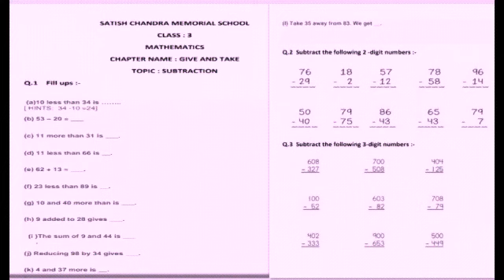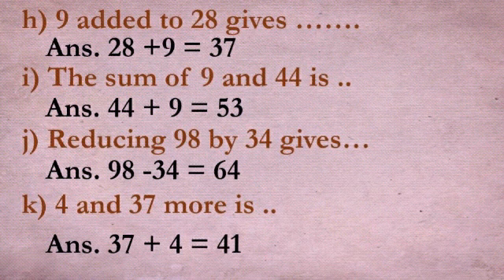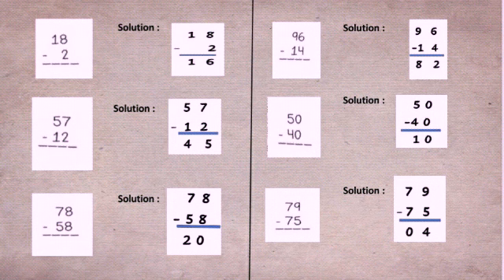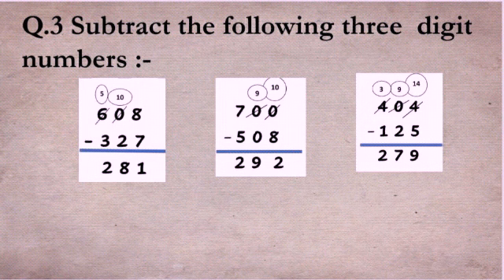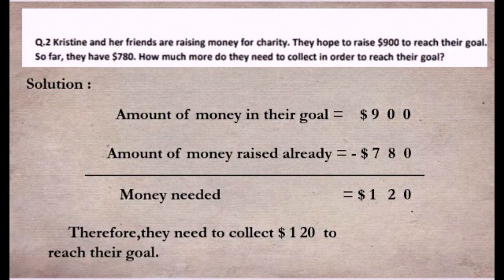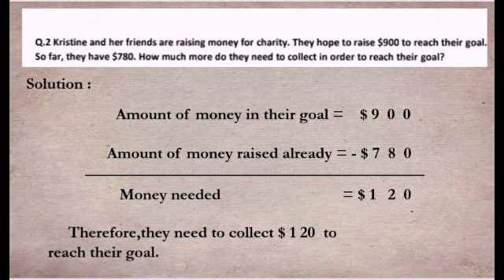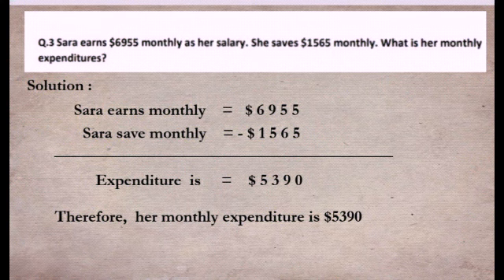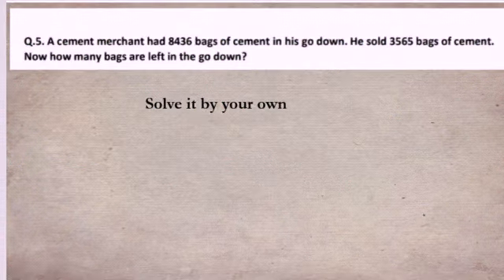Solution of worksheet 14 &15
Answers of worksheet 14 & 15